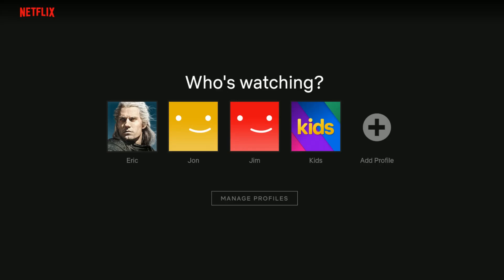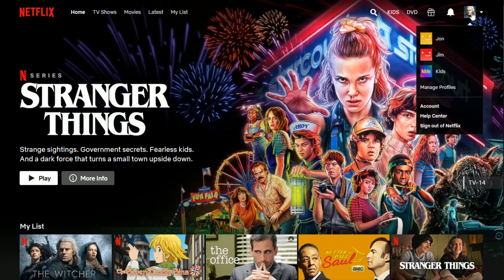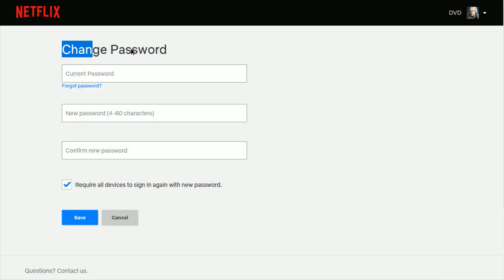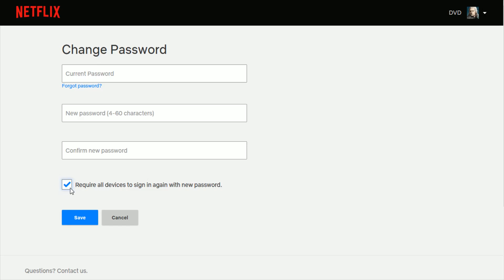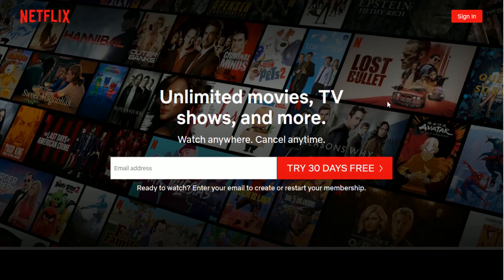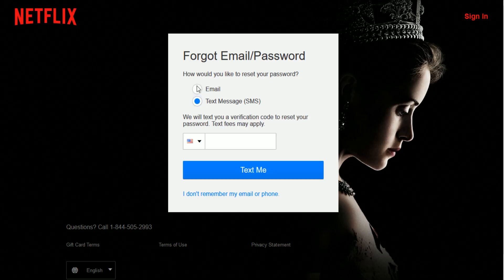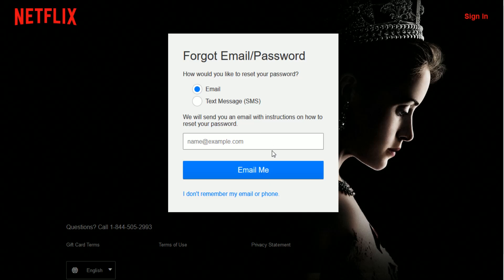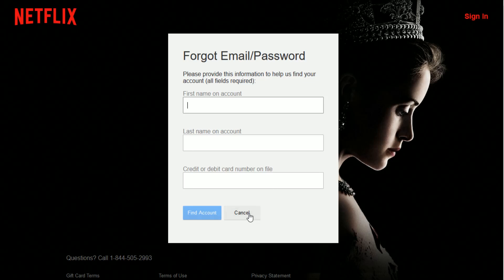Netflix Forgot Password - Netflix How To Change Password - How To Find Your Password Help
Netflix Forgot Password - Netflix How To Change Password - How To Find Your Password Help Step by Step Instructions, Guide, Tutorial

In this video I walk through a simple and easy step by step instructions, guide, tutorial on how to help change and find your password that you forgot for your Netflix Account.